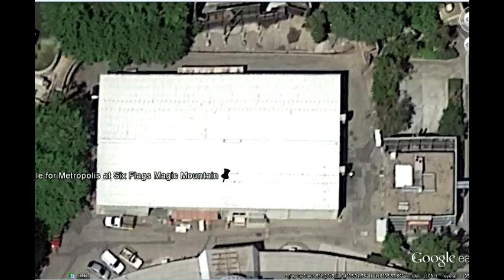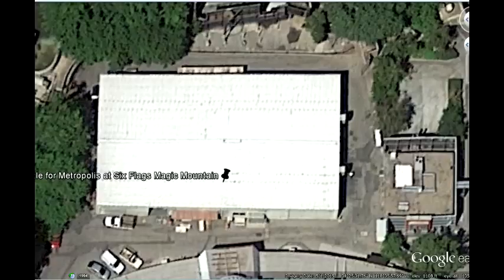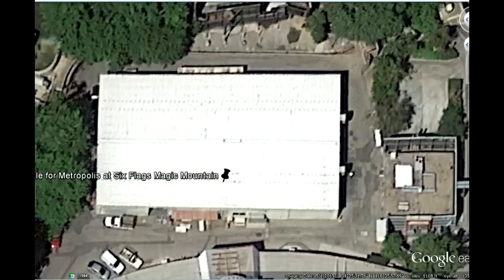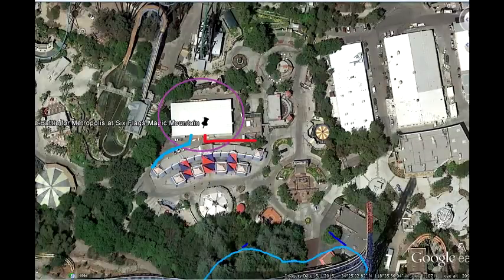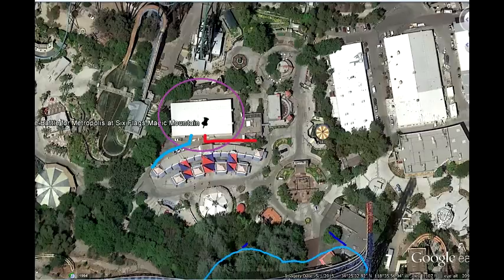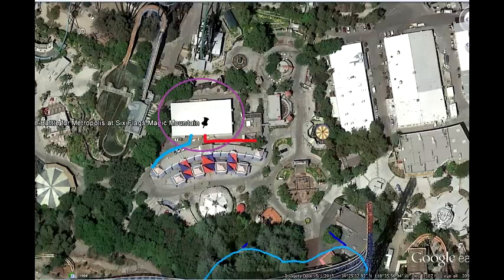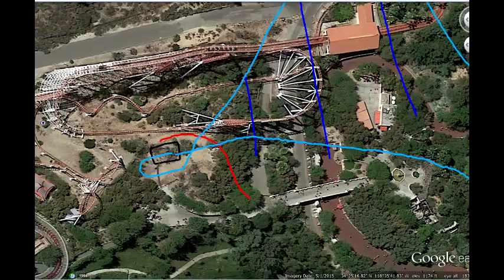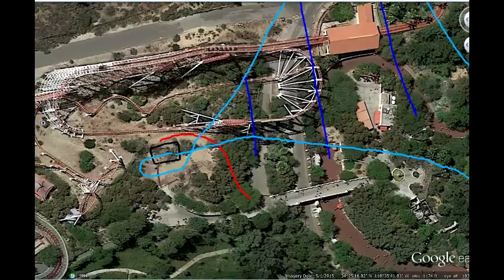Six Flags Magic mountain 2016 Roumered Attrctions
Which ride will be installed first?Tell me what you guys think?remember nothing has not been officially announced yet.